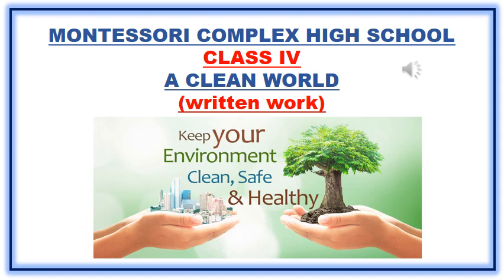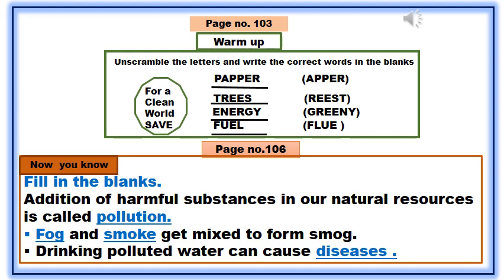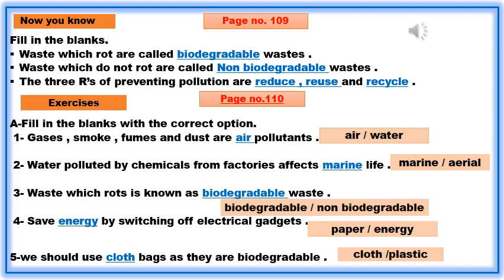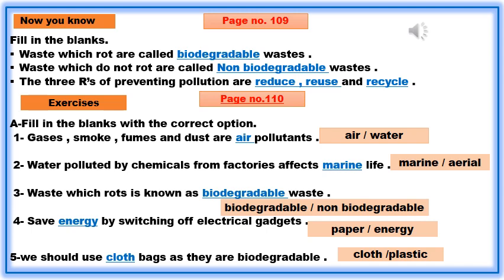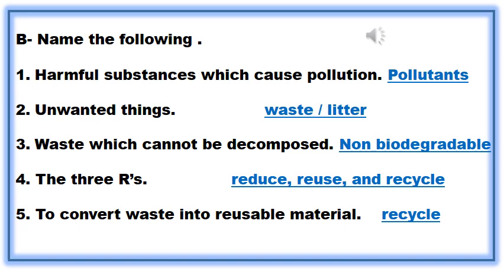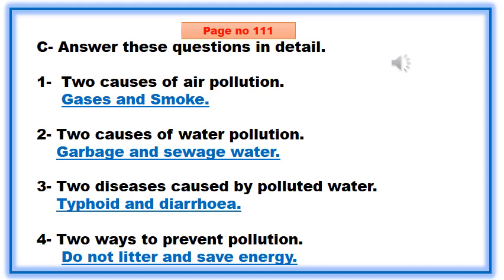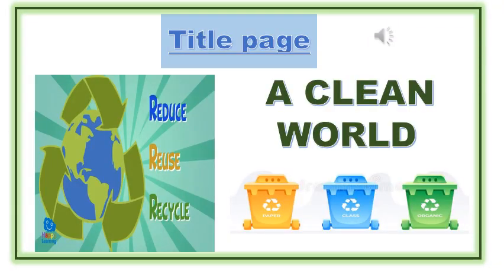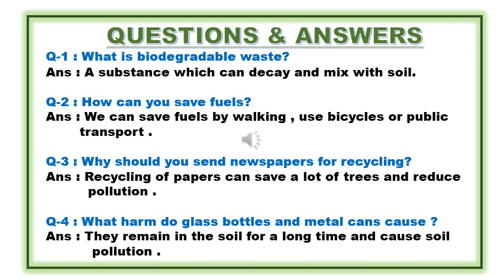Class:lV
Subject: Science
Copy Work for Chapter #13
 (A clean world🌎)Part 3.
Date: 31/5/21